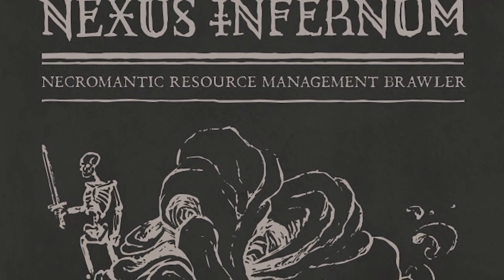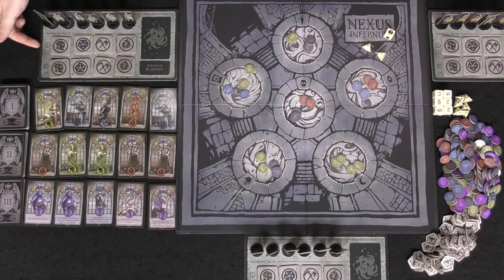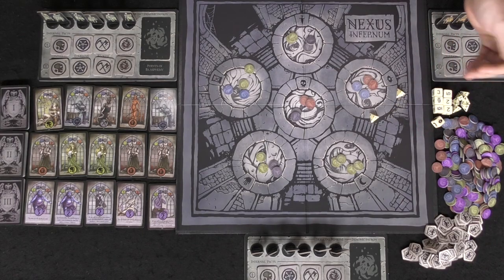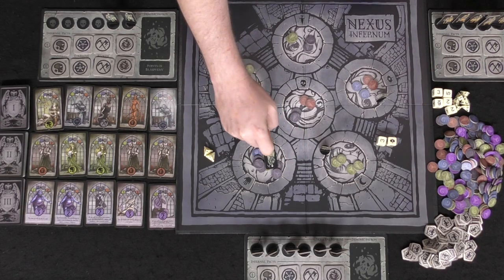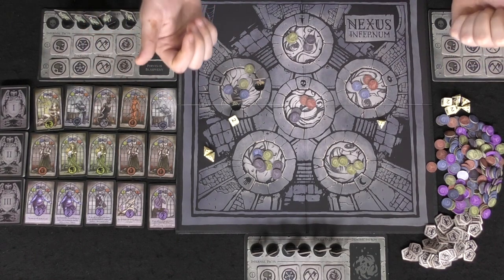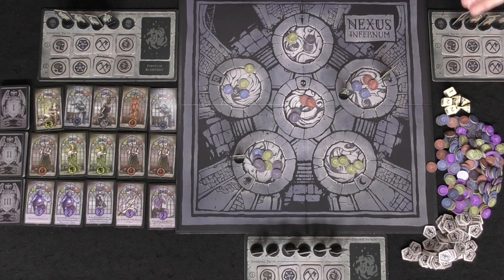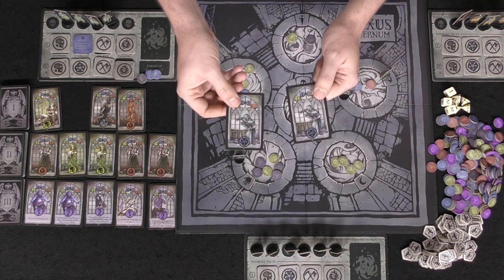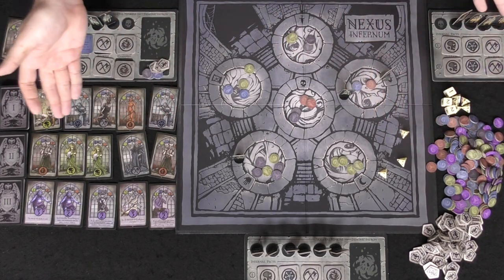Nexus Infernum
Nexus Infernum Review by Unfiltered Gamer